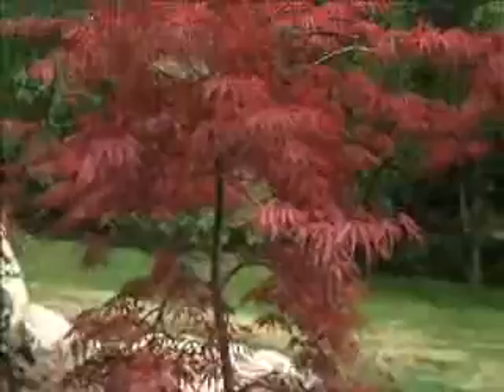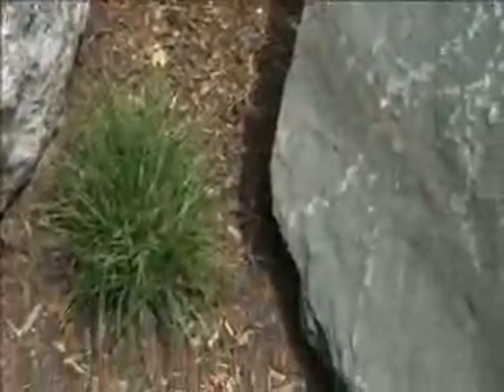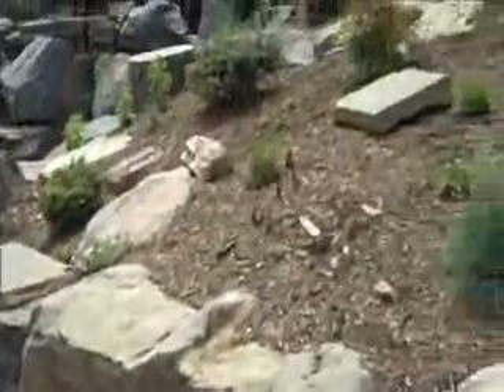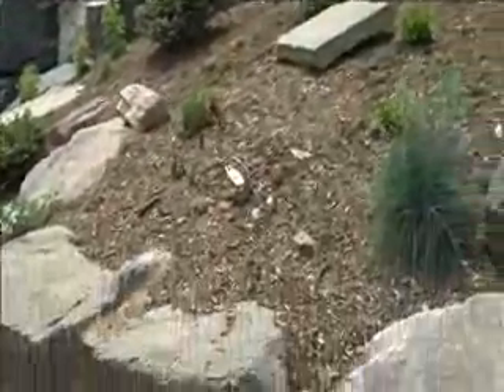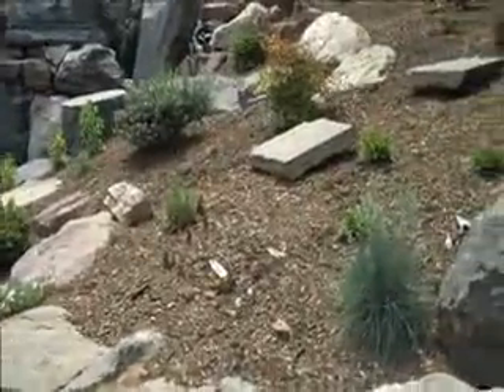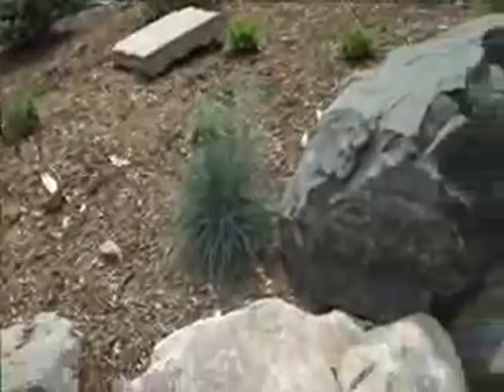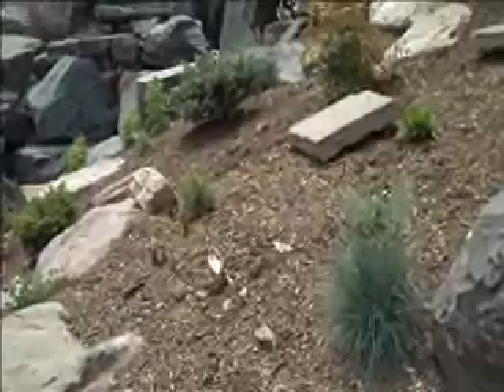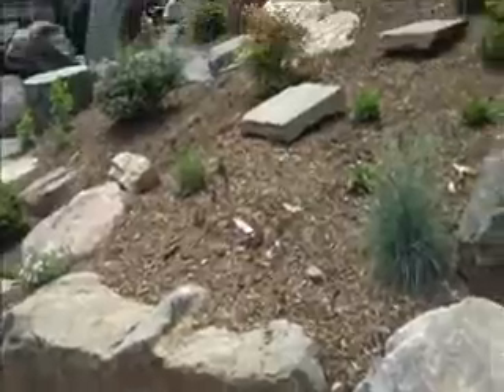Low Maintenance Landscape Design.Central Bucks Landscaping: orserlandscaping.com